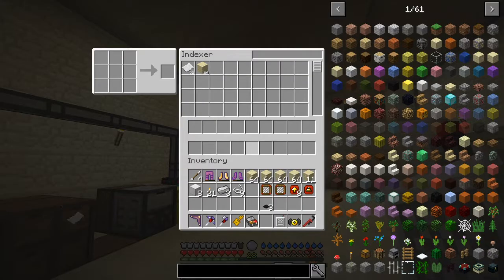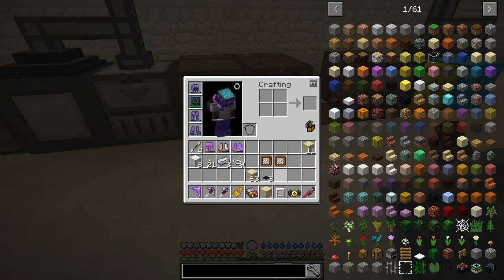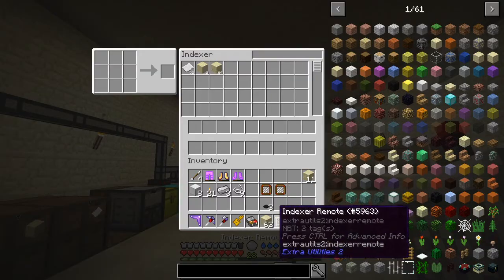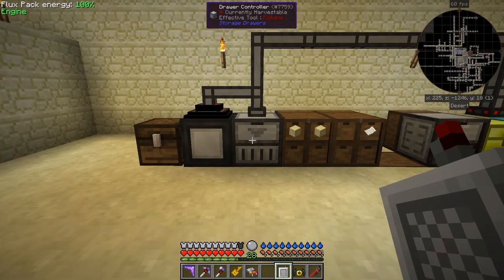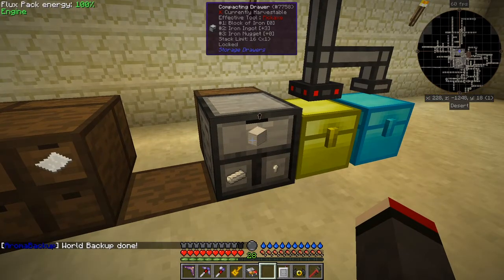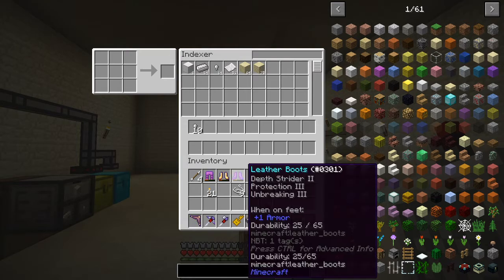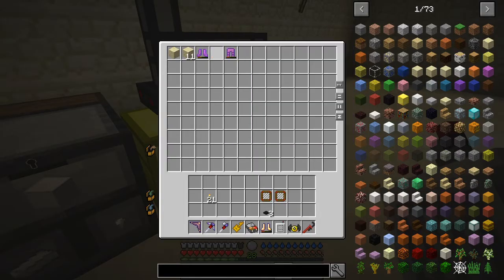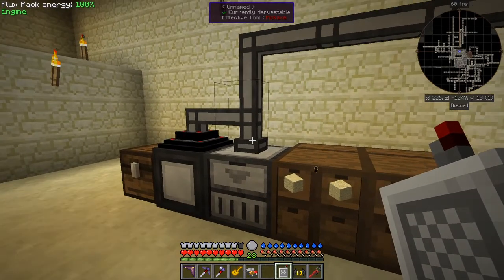Forever Stranded Quick Tip 03 - Indexer In Depth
In this quick tip where we look at the Indexer, Transfer Filter and Filters.

The original video where I saw the indexer was in Mechlsd's episode 43 in his Forever Stranded series